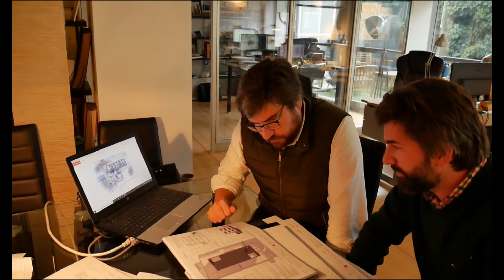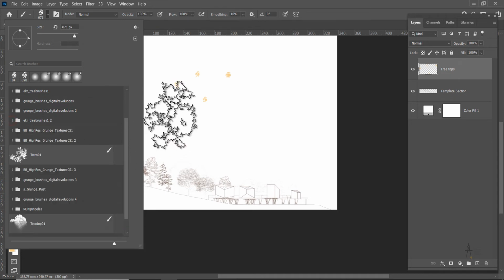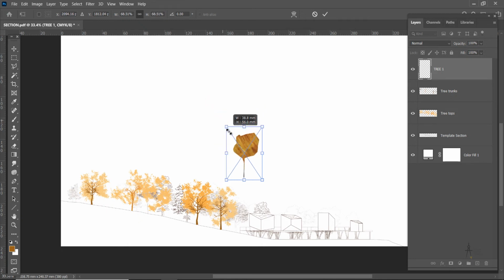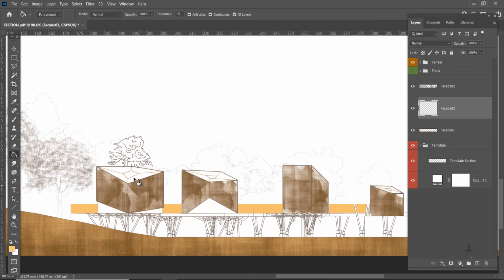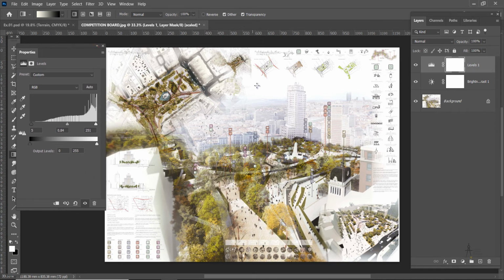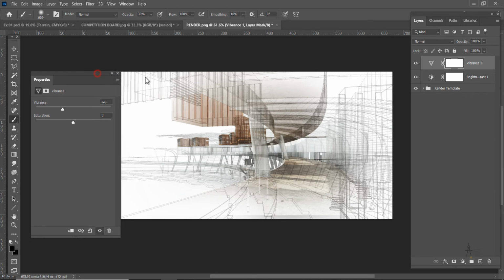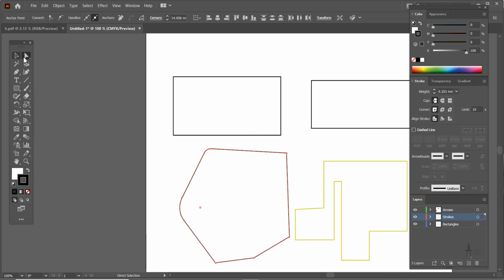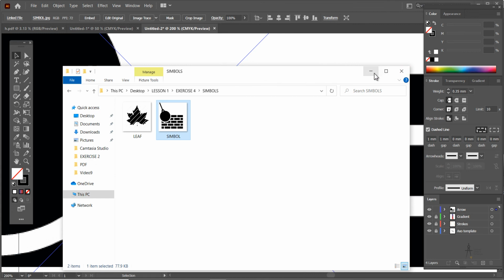Architectural Course in Project Presentation 2022 ✒️📐 | Lesson1 (Photoshop + Illustrator)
Learn how to use Photoshop CC and Illustrator CC to present your projects in a contest or to a client.

ARCHITECTURAL COMMUNICATION & GRAPHIC PRESENTATION

The European School of Architecture presents this advanced workshop based on Photoshop and Illustrator; designed for working professionals within the sector, and also for university students. With these tools we intend to take our student’s graphics skills to the next level, essential in an academic and working environment.

Together, we will dive into the essential knowledge for finalizing graphic documents in 2D, 3D, floor plans, crossed-sections, elevations and renders. Throughout the course, we will use the different softwares depending on the requirements of each exercise. This way, our students will adquire the skills needed to work confidently with Photoshop and Illustrator in a professional environment.

All the essential tools will be put to practice in each of the exercises proposed, with the aim of making our students face real problems so that they get the experience which will be afterwards implemented in modern architectural firms.

Learn at your own pace and from wherever you want, with no schedules or deadlines. Discover the techniques of industry experts through high quality videos with unlimited access, share and learn what you are passionate about!

Content and duration: 9 Lessons (15 hours of video + 10 hours of work).

✅​ Lesson 1: 1st steps in Photoshop and Illustrator

✅​ Lesson 2: Workflow AutoCad – Photoshop | Professional Plans

✅​ Lesson 3: Diagrams on Illustrator

✅​ Lesson 4: 3d Interior Postprocessing with Photoshop

✅​ Lesson 5: Designing the Final Layout on illustrator

✅​ Lesson 6: Architectural Section

✅​ Lesson 7: Combining Illustrator and Photoshop in Architectural Presentation

✅​ Lesson 8: Advanced Visualization

✅​ Lesson 9: Architectural Visualization using Digital Collage